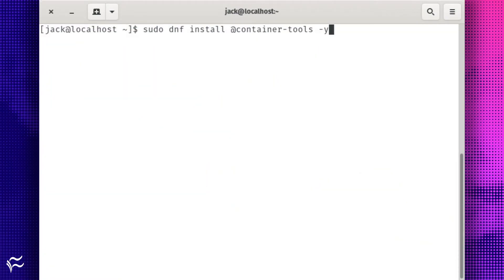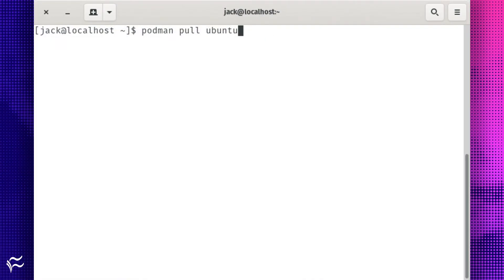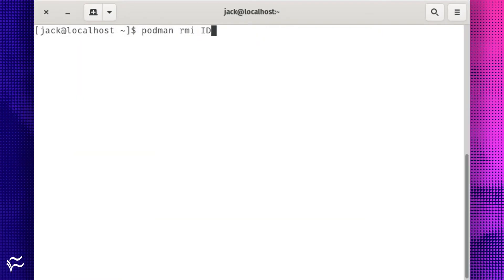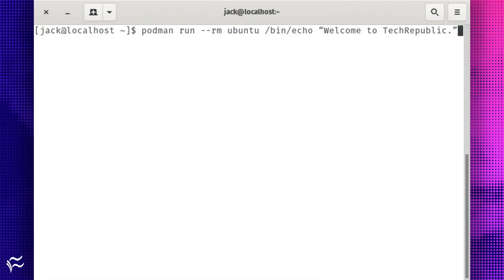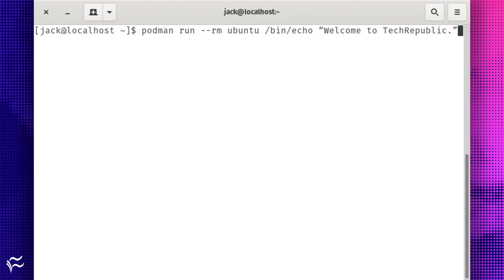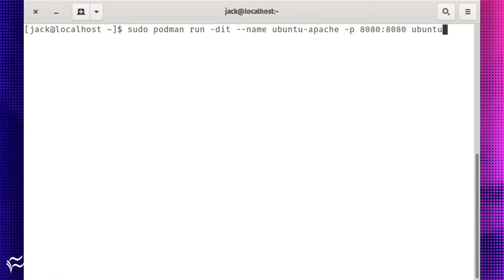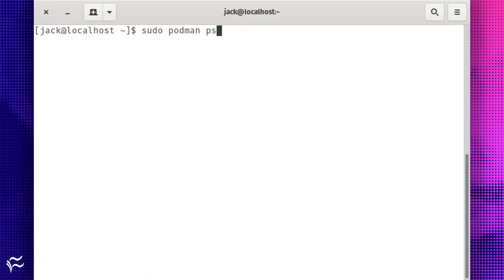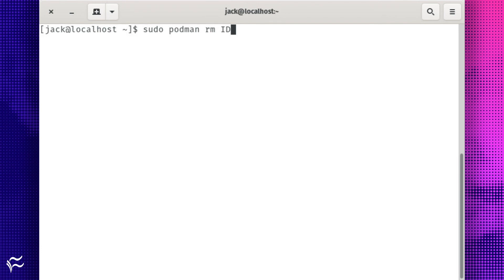How to install the Podman container engine on CentOS 8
If you use either Red Hat or CentOS to deploy your containers, you'll want to get up to speed with Podman.